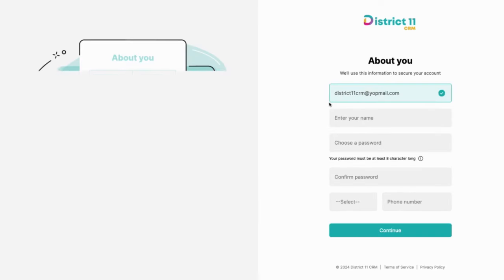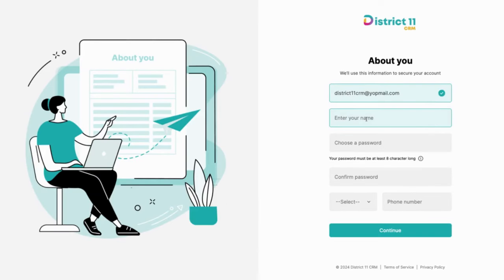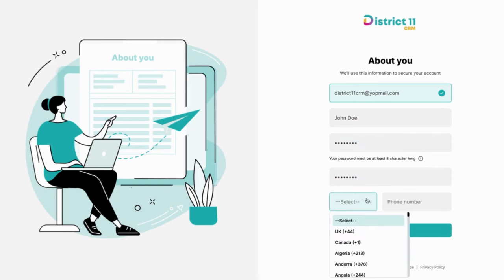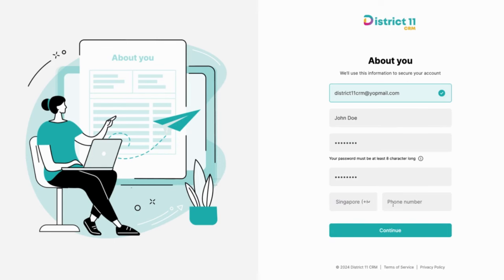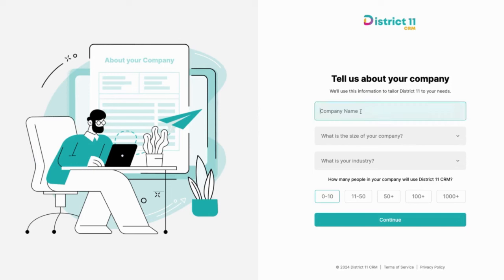District 11 CRM How to register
Welcome to District 11 CRM! 🎉

In this video, we’ll guide you through the simple steps to register and set up your District 11 CRM account. Whether you’re just starting or looking to streamline your business operations, this quick tutorial will have you up and running in no time! 🚀

What You’ll Learn in This Video:
✔️ How to sign up and verify your account
✔️ Setting up your personal and business details
✔️ Tailoring the CRM to fit your company’s needs

District 11 CRM is your ultimate tool for managing customer relationships, improving team collaboration, and driving business growth. With our intuitive platform, you’ll save time, stay organized, and focus on what matters most: your customers.

📧 Need help? Contact our support team anytime at District11.app.

Thank you for choosing District 11 CRM—we’re here to make managing your business simple and effective!